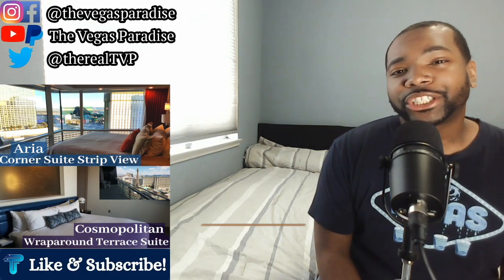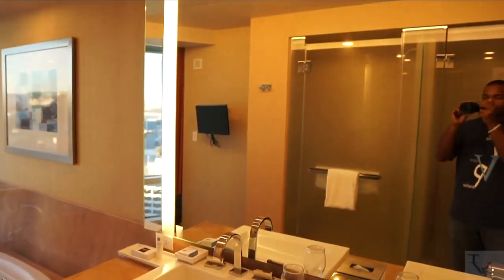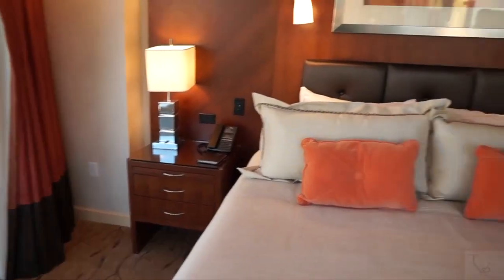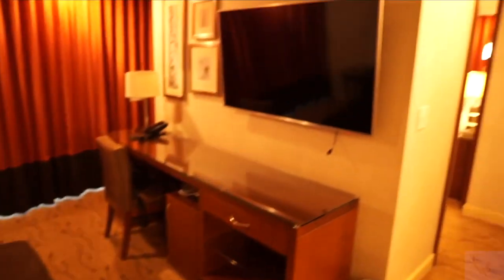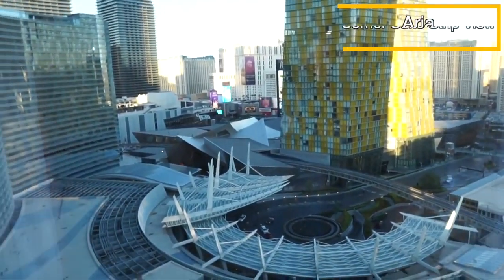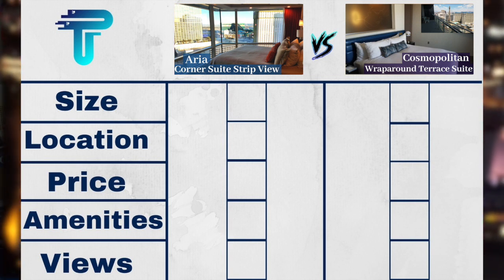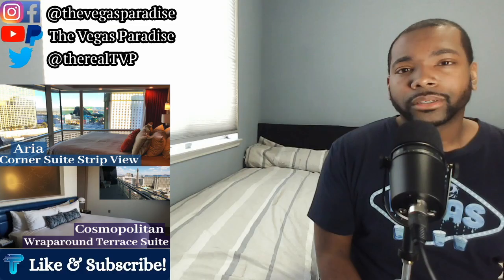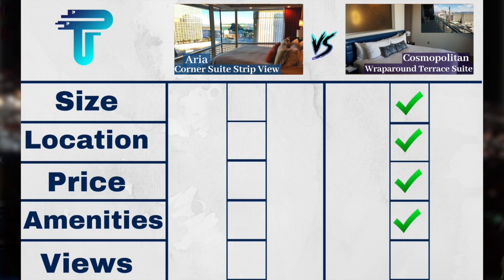Aria vs Cosmo: Corner Suite Strip View vs Wraparound Terrace Suite | TVPVS 8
A battle of City Center Las Vegas! In today’s episode of TVP versus, we’re going to compare the Corner Suite Strip View at Aria Las Vegas to the Wraparound Terrace Suite at Cosmopolitan Las Vegas.

Timestamps:

0:00 Intro
1:08 Comparing rooms
8:14 Scorecard
11:52 Winner and Outro